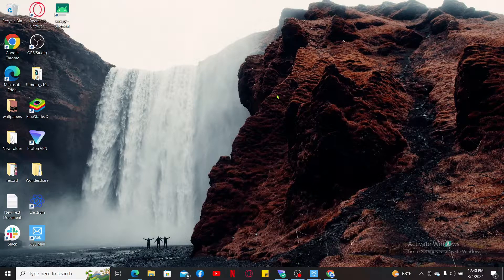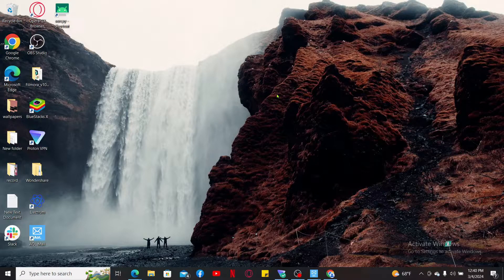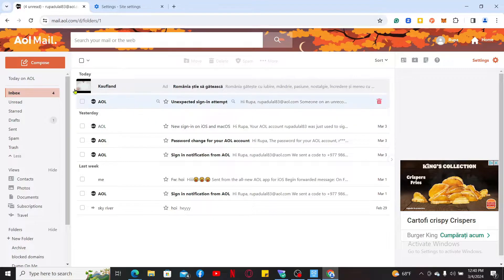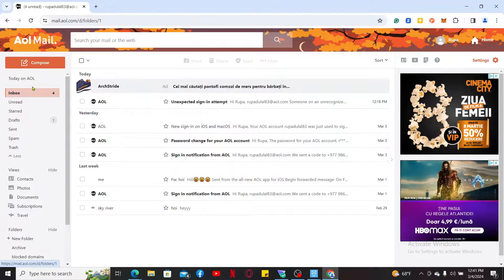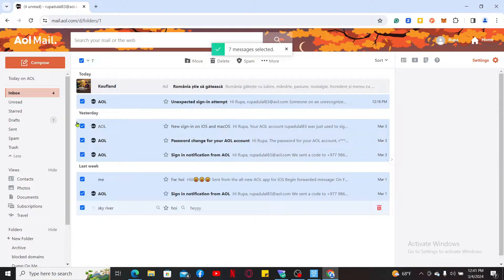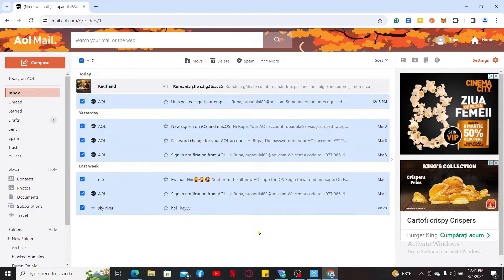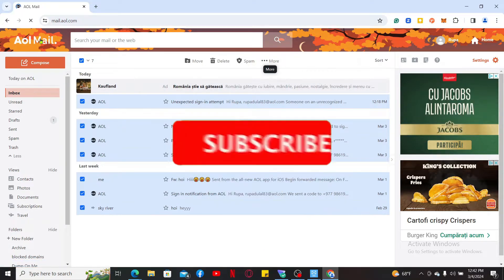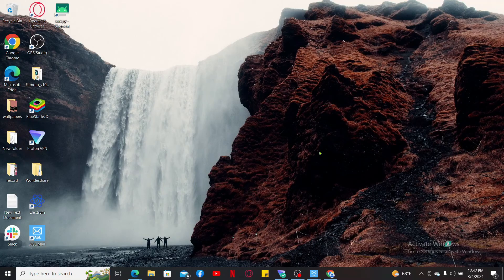How to Mark All Mails as Read on AOL Mail 2024?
Discover a quick and efficient way to mark all mails as read on AOL Mail. In this tutorial, we'll guide you through the steps to streamline your inbox and remove the clutter. Whether you're tackling a flood of messages or just want to start fresh, our instructions will help you mark all emails as read with ease. Watch now and stay on top of your AOL Mail organization effortlessly!